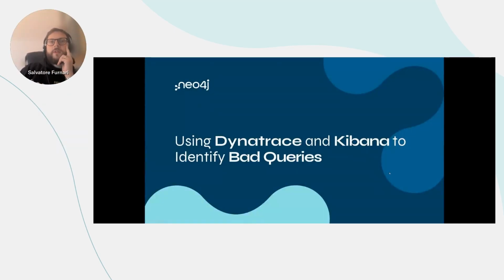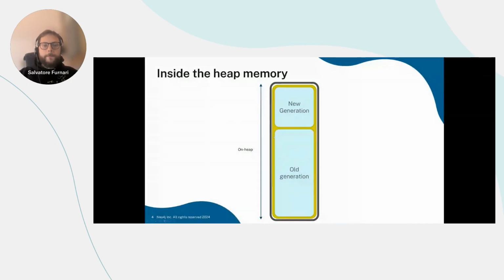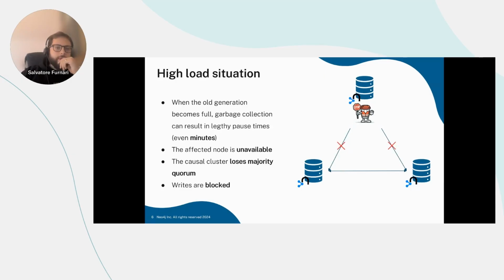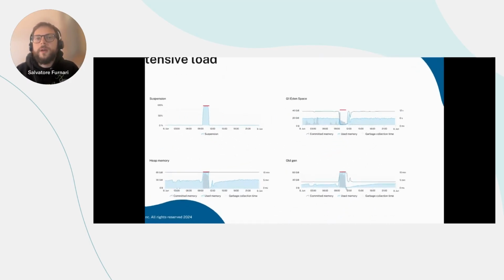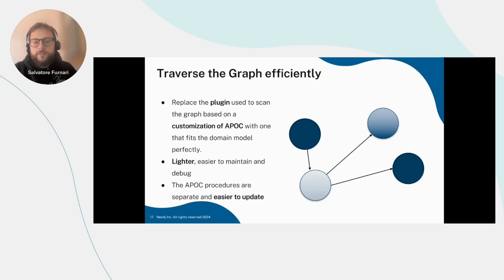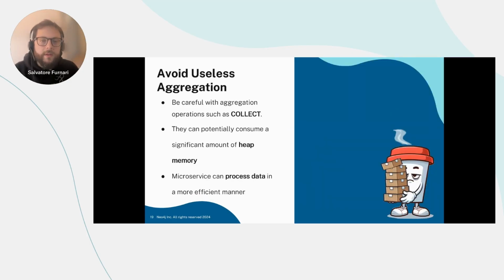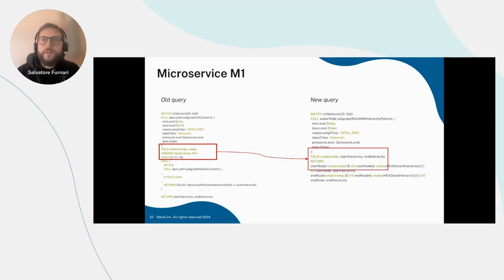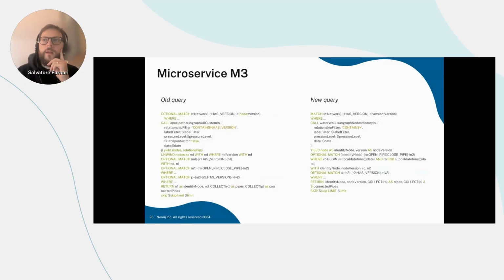NODES 2024 - Using Dynatrace and Kibana to Identify Bad Queries and Optimise Them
Have you ever experienced very slow performance, frequent reboots, and low availability with Neo4j?

In this short session, Salvato re Furnari will share his journey with a customer facing these exact issues. Was it Neo4j's fault? Absolutely not. Salvatore will demonstrate how he detected bad queries and refactored them, focusing on two key areas: replacing the traverser plugin and reformatting the queries to drastically reduce memory consumption. As a result of these changes, the database experienced zero failures in the last year.